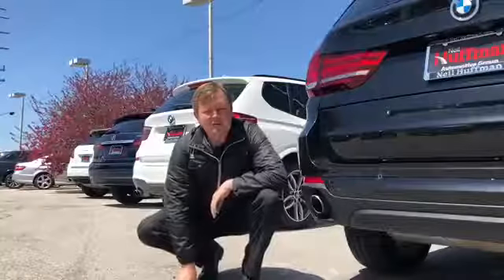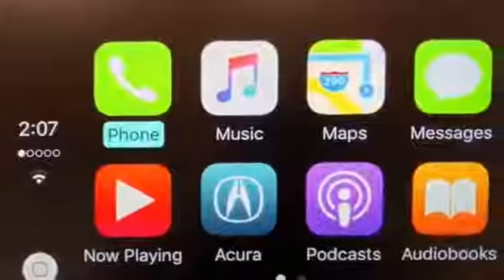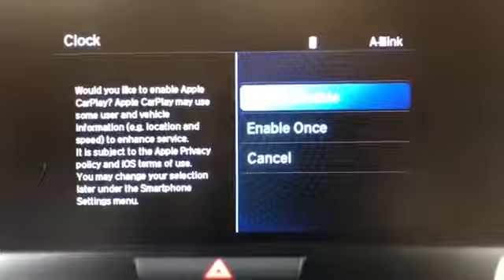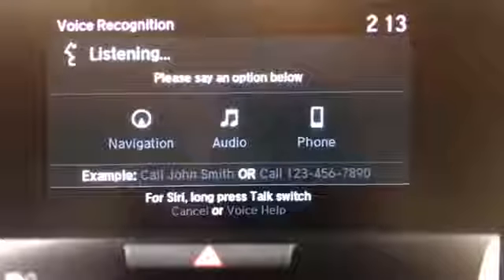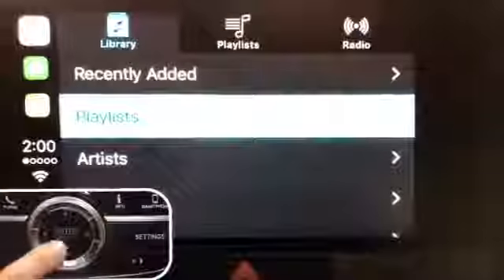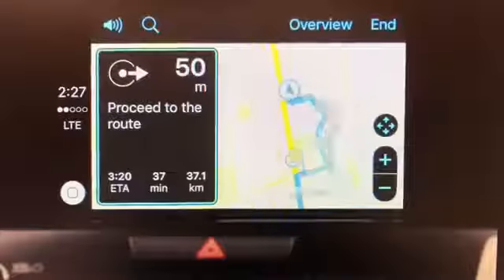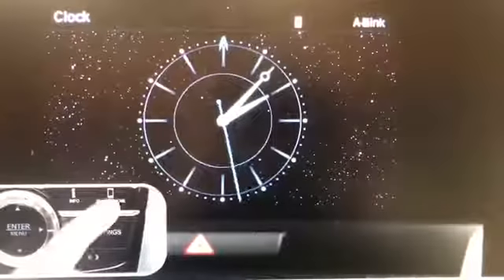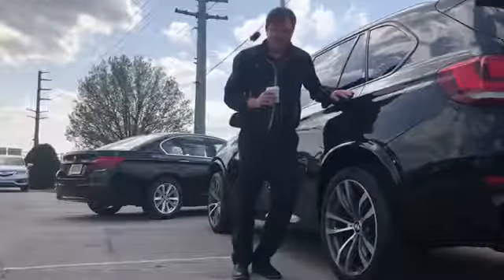Neil Huffman Acura at Oxmoor %7C Cars %26 Coffee Episode 2